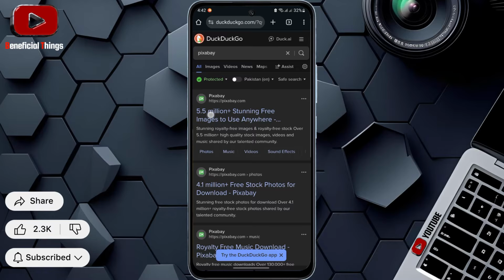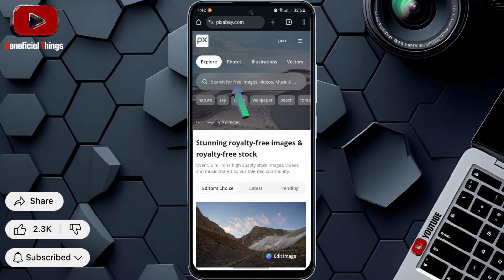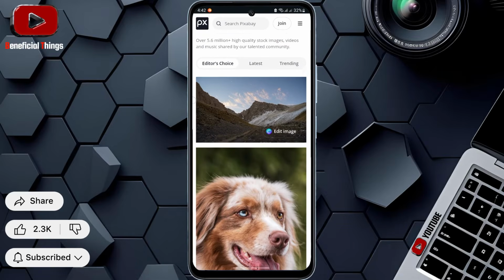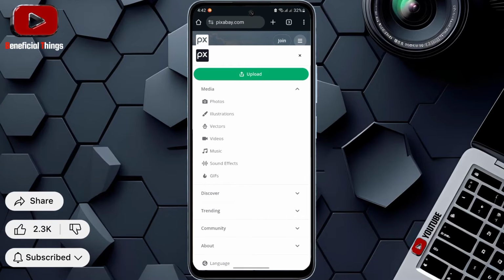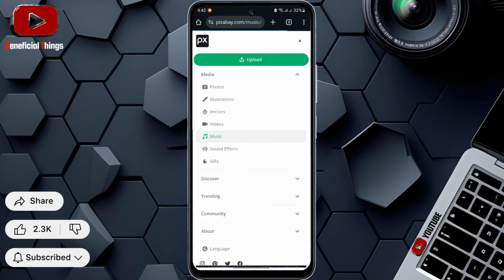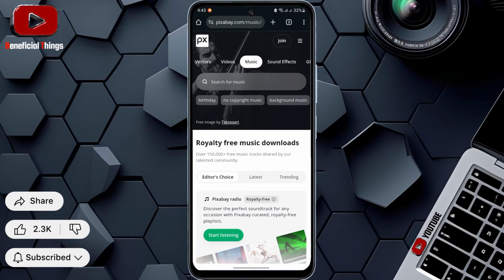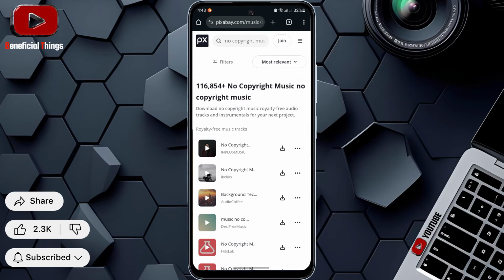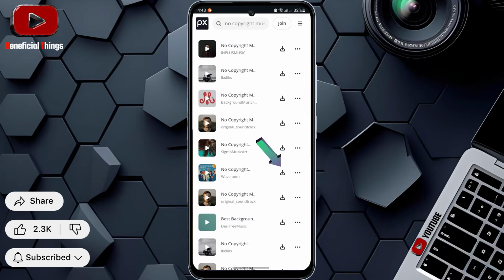How To Download MP3 Songs Using Chrome in 2025 (Easy Music Download)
In this video, you will learn how to easily download free MP3 music using Google Chrome in 2025. All music on Pixabay is not copyrighted, so you can use it in your videos, projects, and more.

📲 Perfect for YouTubers, content creators, and beginners!

How to download music safely

Where to find the downloaded songs on your device

Pixabay music license rules you should know

📥 Don’t forget to comment “yes” if you downloaded music successfully!